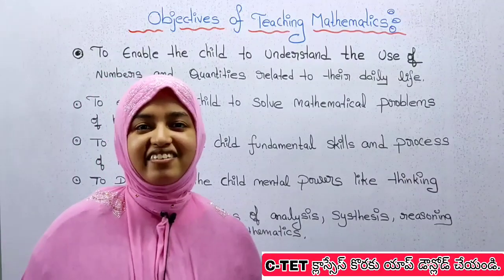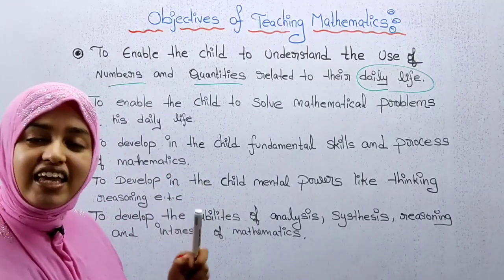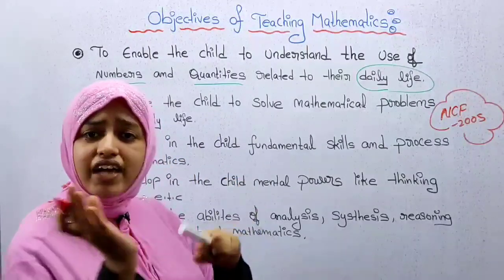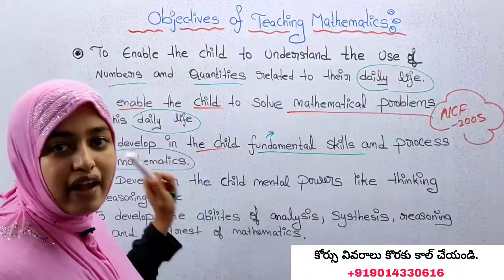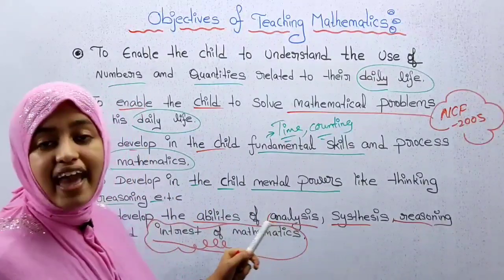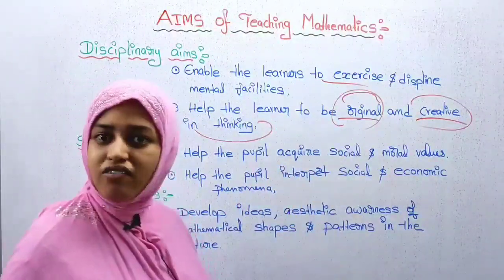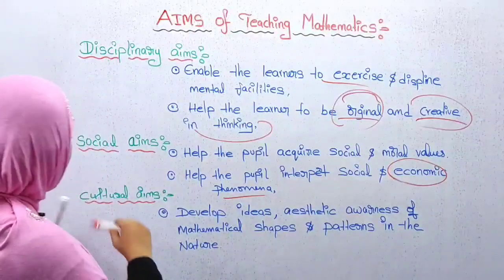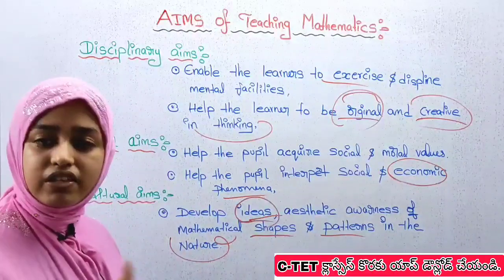C-TET మ్యాథ్స్ మెథడాలజీ టాపిక్ ll one మార్క్ పక్కా వచ్చే టాపిక్ ఇది 👍ll objectives of Teaching maths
మీరు CTET 2022 కీ ప్రిపేర్ అవుతున్నారా...??
అయితే ఒక్క సారి మన ఛానల్ యాప్ డౌన్లోడ్ చేయండి.

C-TET paper -1
C-TET paper-2 batch started..!!🙂🙂🙂😊😊